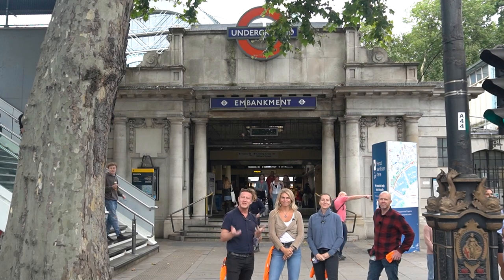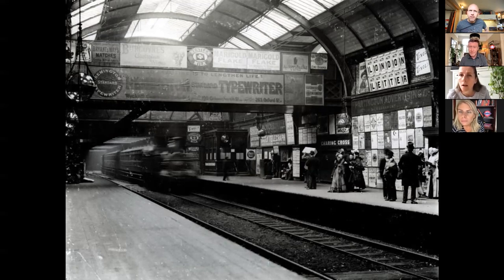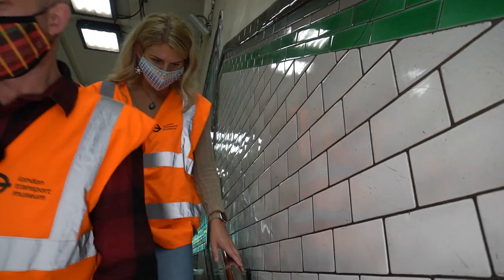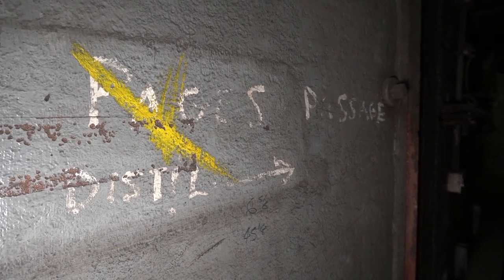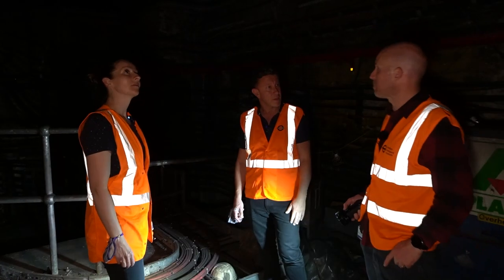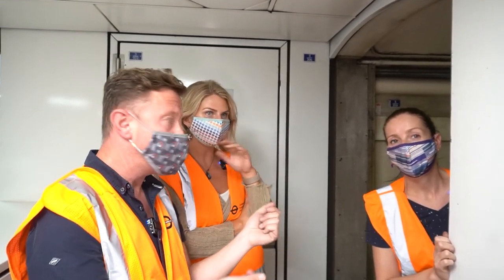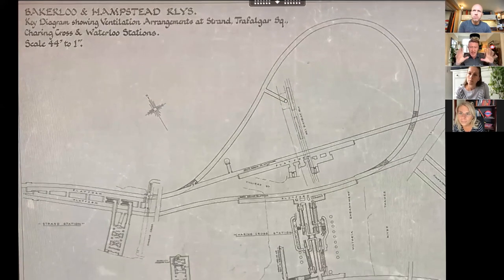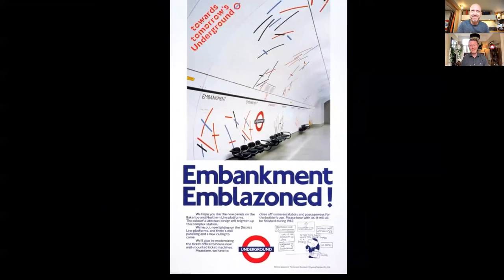Embankment Station's Lost Passageways | Hidden London Hangouts (S04E05)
In this bumper episode the team explore a station with many names and faces built in the river Thames. Inside, they discover lost passageways, art, civil defence measures and a love story.

Book on to a Hidden London virtual tour or walking tour